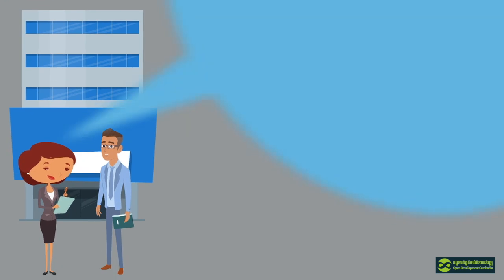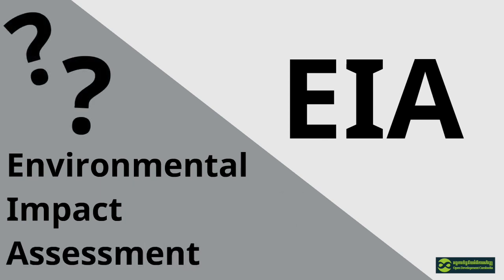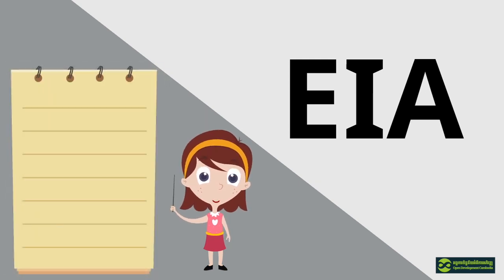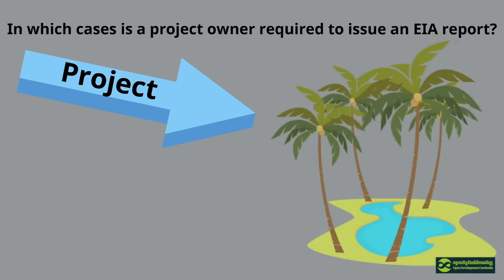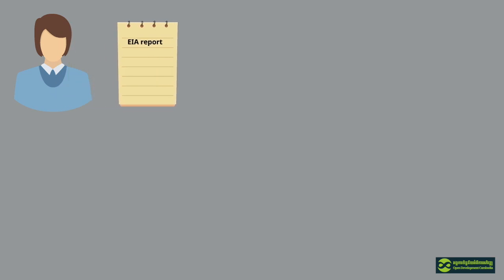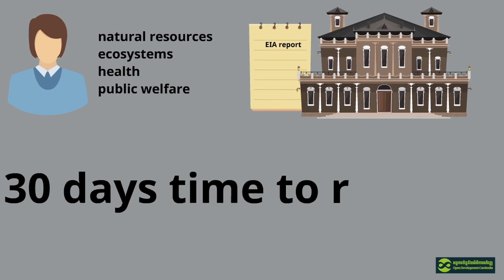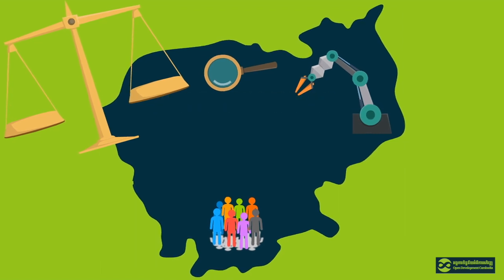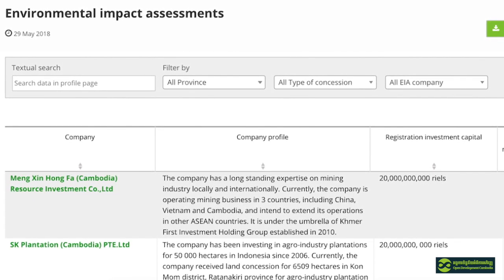Environmental Impact Assessment in Cambodia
In this video, we explain what an EIA is and if it will change in the future.